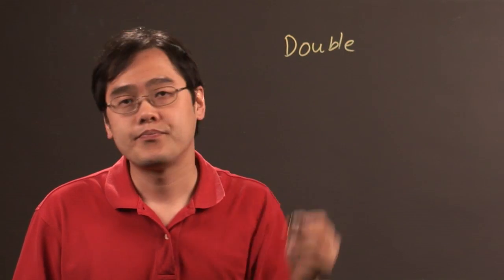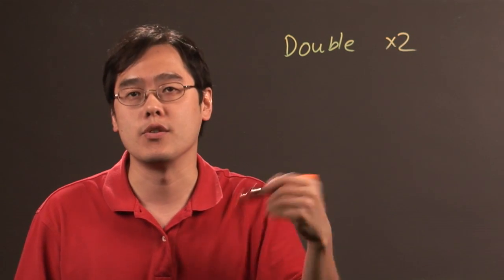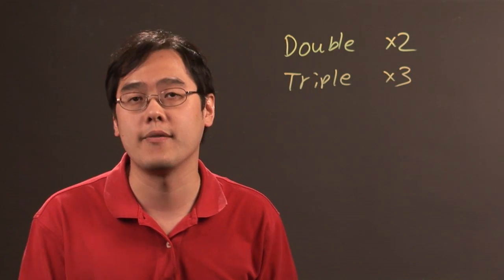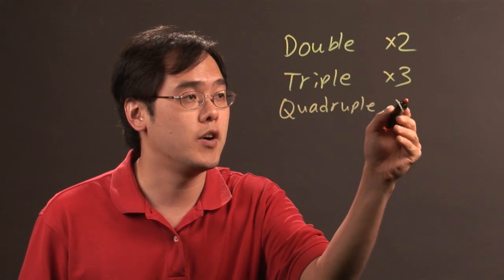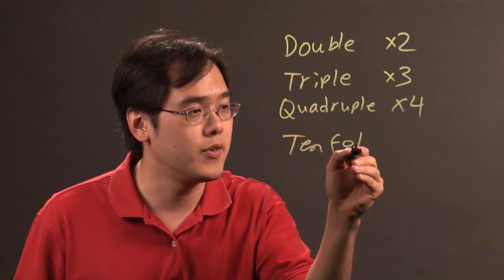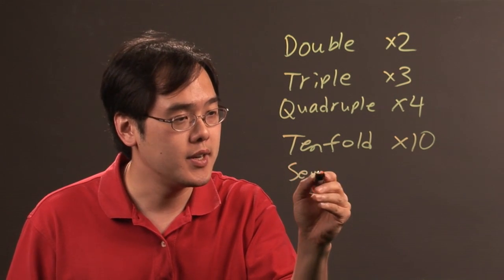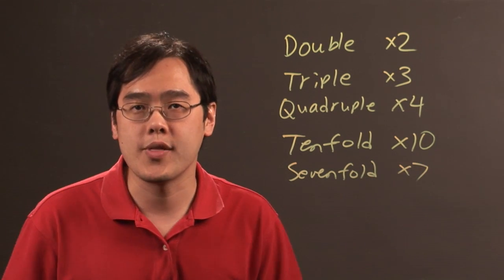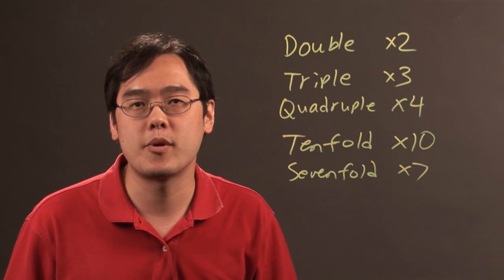How to Use Word Phrases to Remember Multiplication Tables : Math & Algebra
One way to teach yourself to successfully remember multiplication tables is through the use of helpful word phrases. Use word phrases to remember multiplication tables with help from a longtime mathematics educator in this free video clip.

Series Description: The world of mathematics is a complicated one, and everyone could use a little help every now and again. Get tips on completing a wide variety of different math and algebra problems with help from a longtime mathematics educator in this free video series.